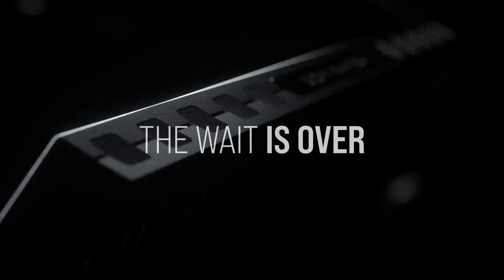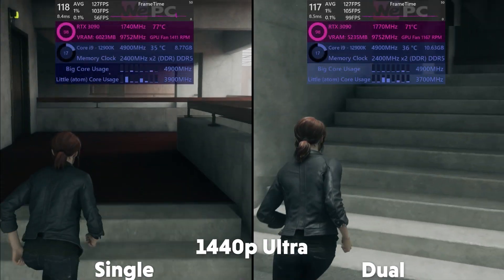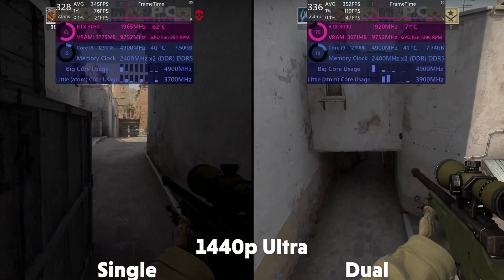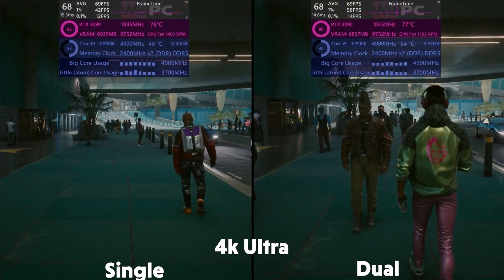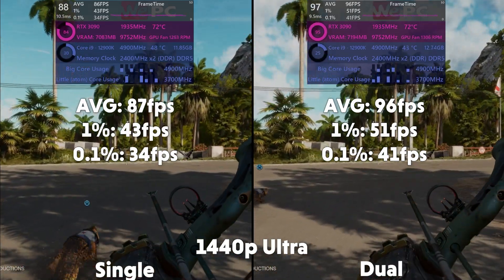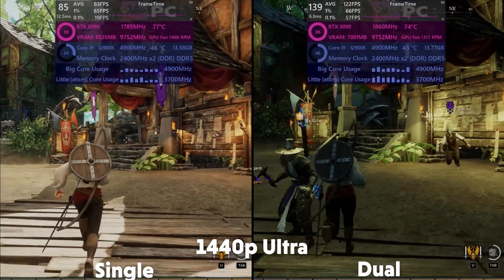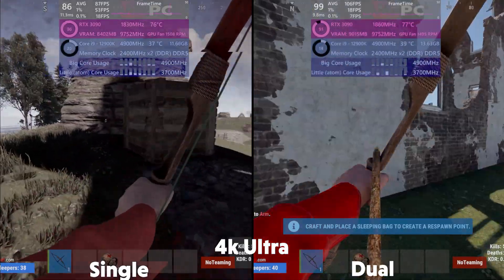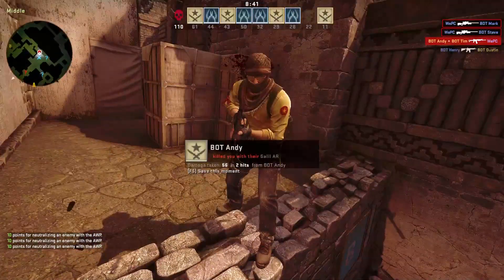Do channels make any difference now? | DDR5 Dual vs Single channel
With the new DDR5 we wondered if it mattered if it made a difference if it was in dual or single channel mode with such ridiculous transfer speeds we weren't sure it would. SO we did the DDR5 Dual vs Single channel benchmark, enjoy!

Our test bench ⬇

Intel i9-12900k
GeIL Polaris RGB DDR5 RAM
ROG Maximus Z690 Hero
ASUS RYUJIN II CPU Cooler
Sabrent Rocket M.2 2TB
Fractal Design 860 ion Plus
RTX 3090

Time Stamps:
0:00 Intro
0:52 Control
1:18 CSGO
1:45 Cyberpunk 2077
2:11 Days Gone
2:36 Far Cry 6
3:01 Gas Station Simulator
3:27 New World
3:52 Rust
4:17 Cinebench r23
4:34 Outro